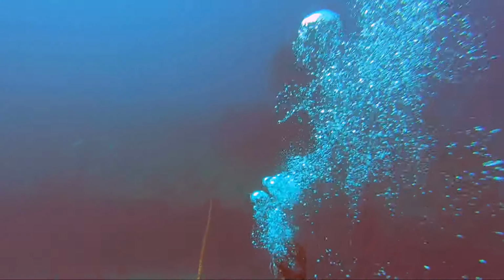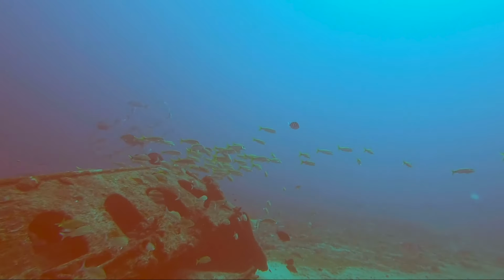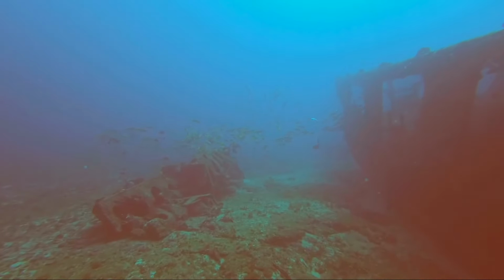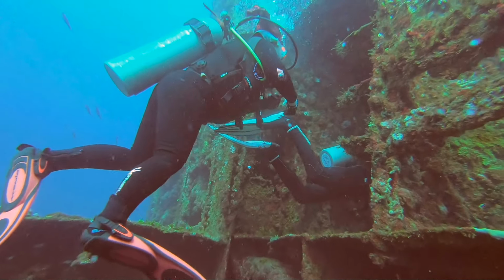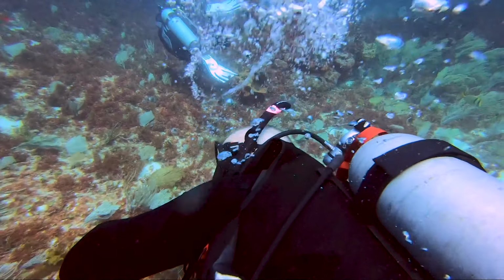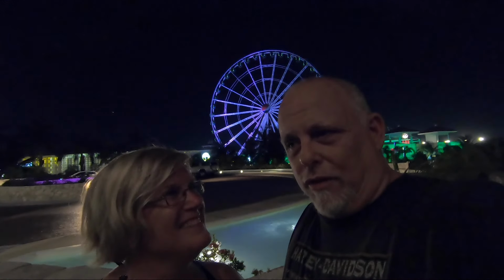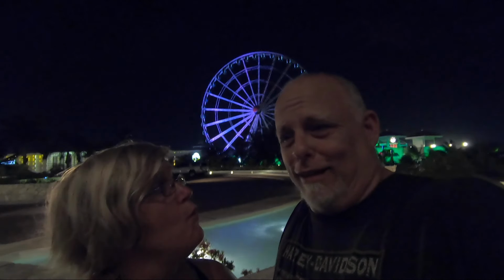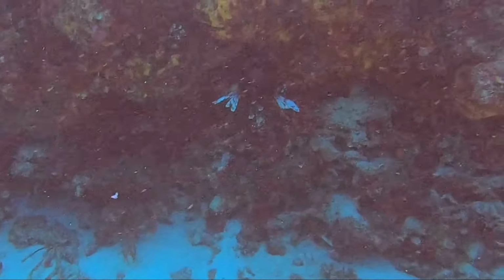Cancun Dives C58 Wreck Dive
This is a replacement video, the first video posted was the wrong one. On our second day of diving in Cancun we dove C58 wreck. A wreck dive! We actually penetrated the ship as well. Even Barbie with her claustrophobia. We saw hundreds of fish inside the ship. Then we dove a reef. We saw some lion fish and a SHARK! It was a nurse shark but it was still pretty cool!

If you dive in Cancun, please look up Solo Buceo dive shop. That is who we used. They are a great bunch of people. They are extremely helpful and we would dive with them again! If you go ask that Aramando be your Dive Master!!

They did not sponsor this video, we paid for all our dives. That shows you how much we loved them!

▬▬▬▬▬▬▬ AMAZON GATEWAY ▬▬▬▬▬▬
►SUPPORT ​THE BOWSER JOURNAL FOR FREE
► Buy anything on Amazon just like normal through ​our​ Amazon gate, no additional cost to you.

▬▬▬▬▬▬▬ ​HIRE US FOR YOUR PHOTOGRAPHY NEEDS ▬▬▬▬▬▬

“We tell a better story”

SCUBA Adventures - Follow us as we get certified and go on Dive trips
Time Out - Quick videos where I visit one place while on business trips
Videos in Order - All our videos in order they were posted

▬▬▬▬▬▬▬ FAN MAIL! ▬▬▬▬▬▬▬
Business use only.

▬▬▬▬▬▬▬ Equipment Used to Make VLOG/Social Media ▬▬▬▬▬▬▬
4 year degree in Digital Photography
30 years of photography experience
Canon 5d Mark II
Canon 70d
GoPro Hero 3+
GoPro Hero 5 Black
DJI Osmo+ Plus
GoPRo Jaws action clamp
Go Pro 3 way Action Arm
6 in 1 Accessory Kit for GoPro
Spare battery/charger
Backup Battery/charger
Sealine Baja Dry Bag 10
Sealine Baja Dry Bag 20

▬▬▬▬▬▬▬ Wish List (to improve our videos) ▬▬▬▬▬▬▬

World Peace
GoPro Hero 6
Canon EF-S 10-18mm f/4.5-5.6 IS STM Lens